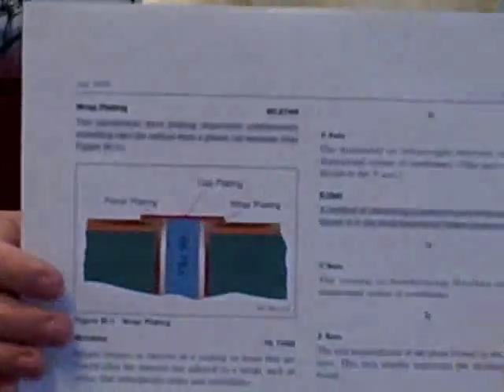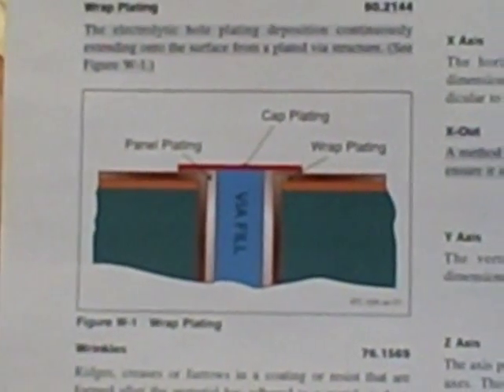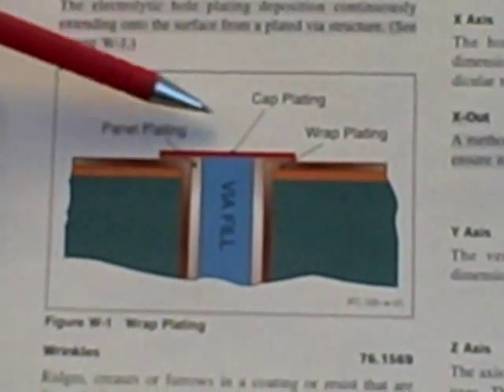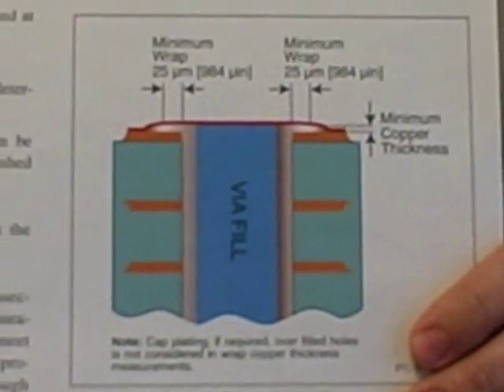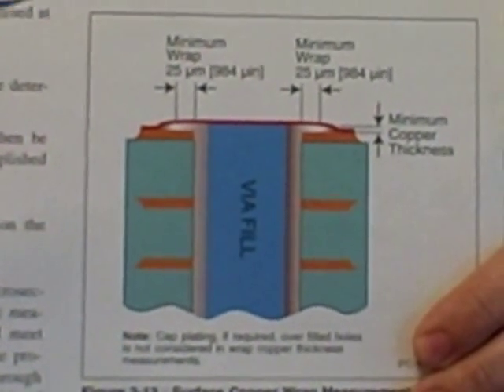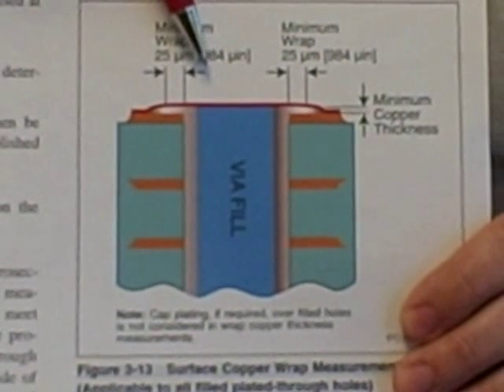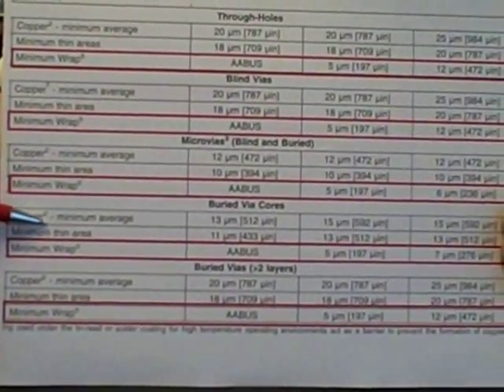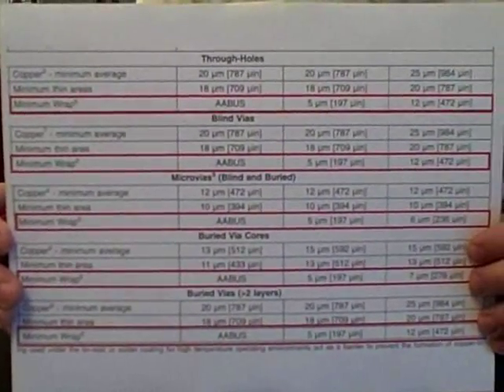What are IPC's requirements for copper wrap plating in through hole vias?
IPC Technical Question of the Week: What are IPC's requirements for copper wrap plating in through-hole vias?